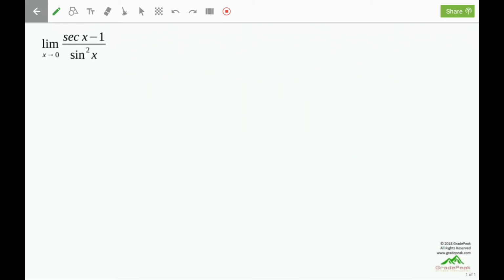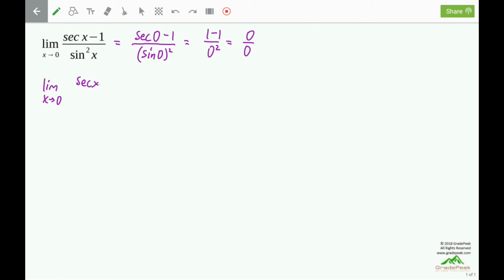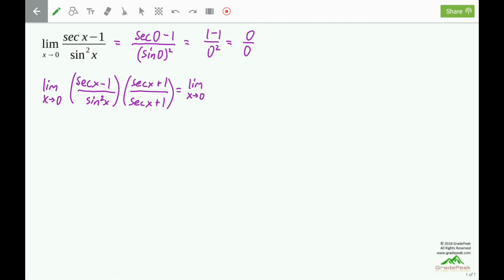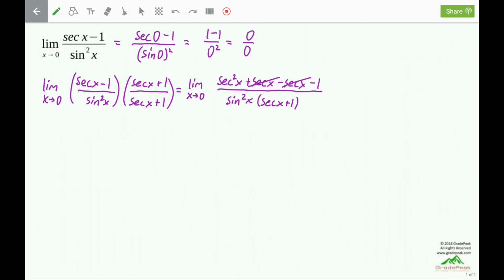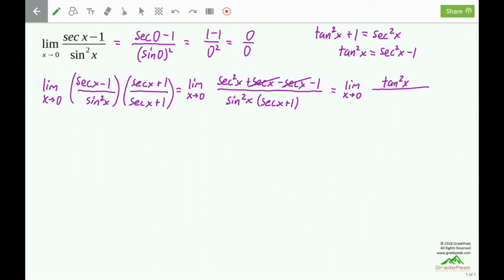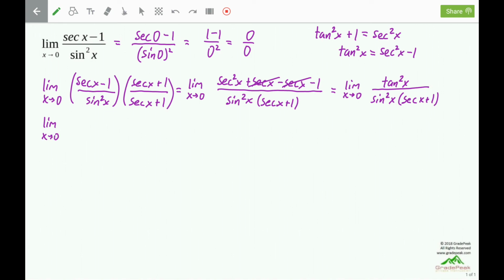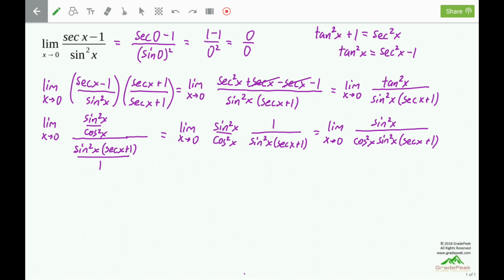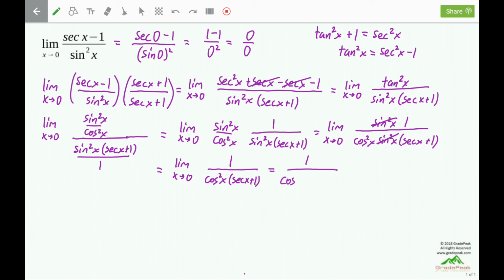GradePeak Calculus 1 Zero Over Zero Indeterminate Form Limit 12 09